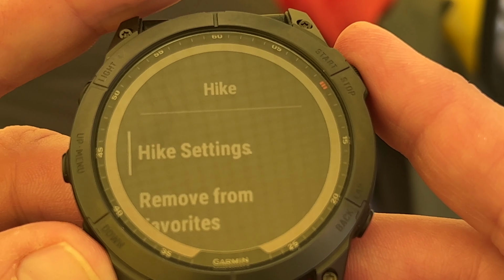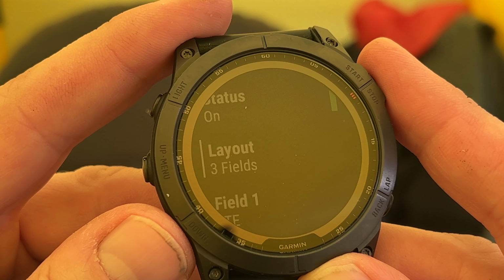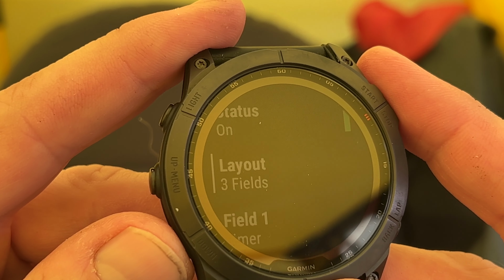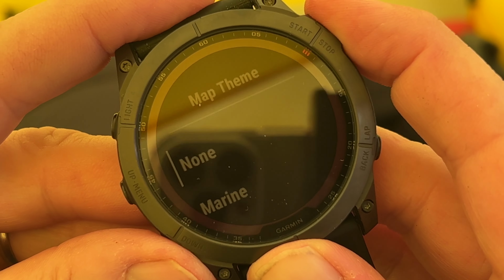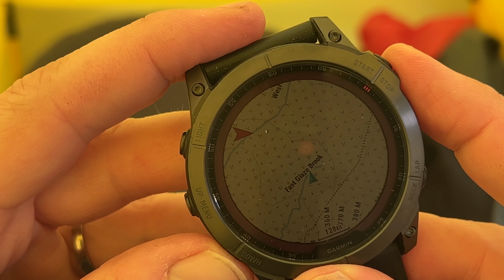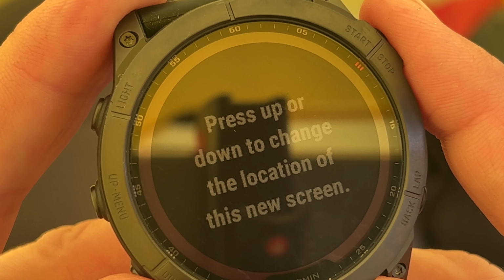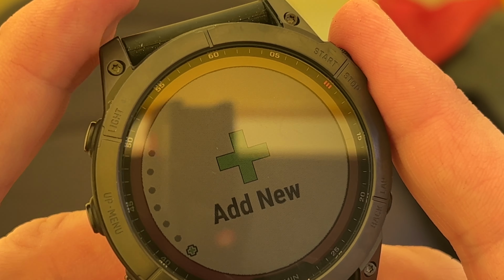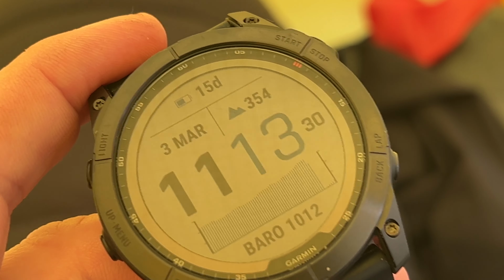Garmin Fenix 7X tutorial how to set up DATA & NAVIGATION screens before you set off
How to set up your data screens in Navigation and Activity like HIKE or NAVIGATE

Tony’s Shop….

Cooking Pot

Sleeping Mat

Sleeping Bag

Stove cheap

Pocket Rocket

Fly Swatter

Arcteryx USA

G Shock